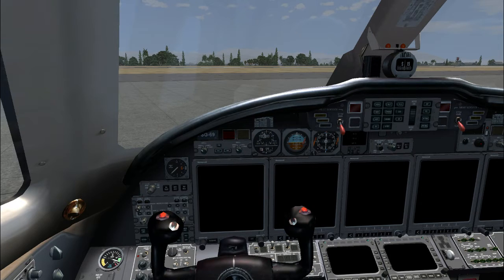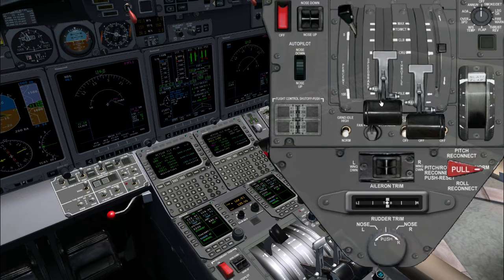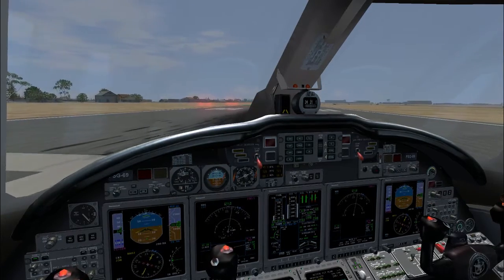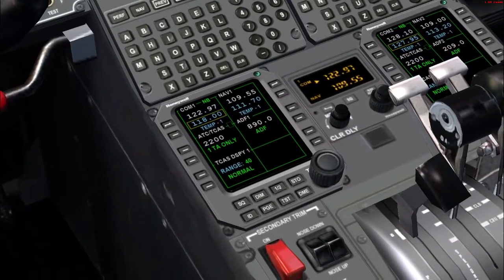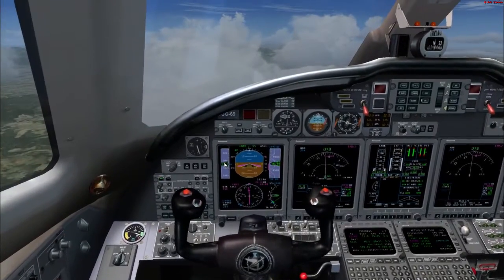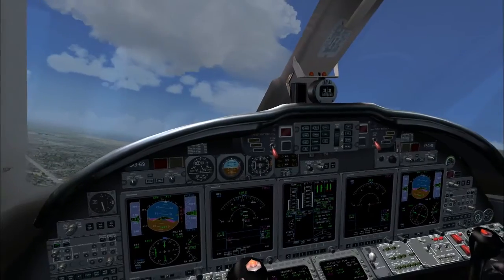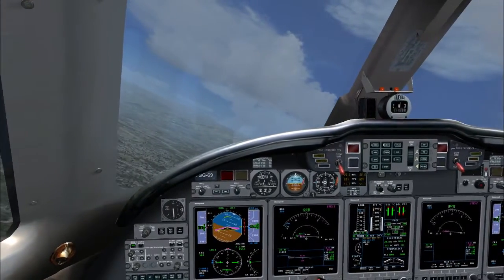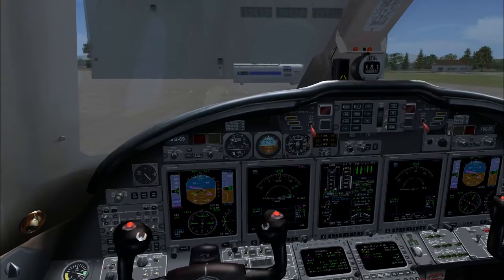[FSX Boxed] California Tour Leg 4 of 5: San Bernardino to San Jose International in Eaglesoftdg CX10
Back in the Citation X in FSX.  Made some progress re: stabilizing FSX after Windows 10 upgrade.  Had a minor ATC incident during the latter half of the flight.

San Jose also had, what appeared to be, a sloped runway.  Very interesting experience.  Hope you enjoy.  Feedback Welcome.